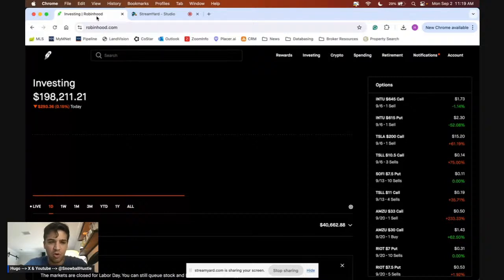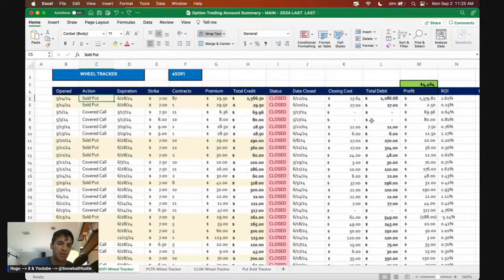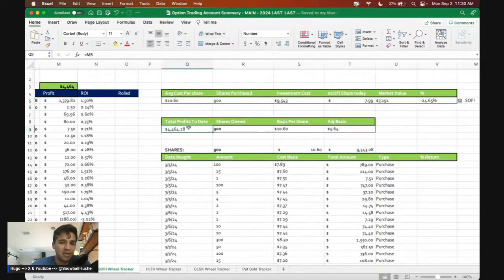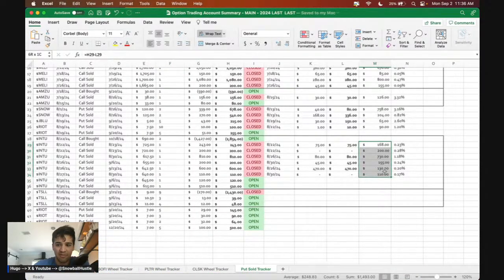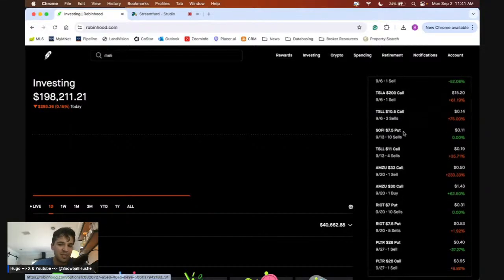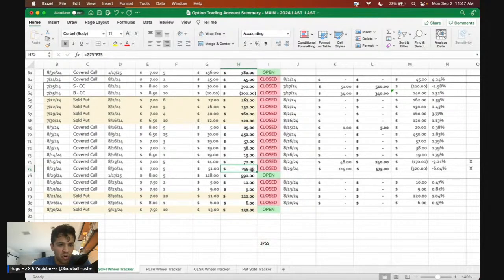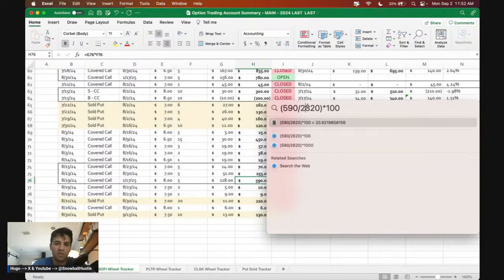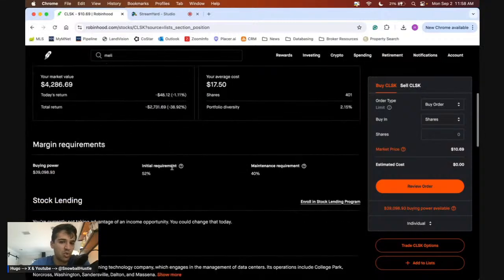30 Min LIVE Portfolio Review - Tracking Trades 101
Welcome :)

I will be covering my active trades as well as the importance of tracking your trades